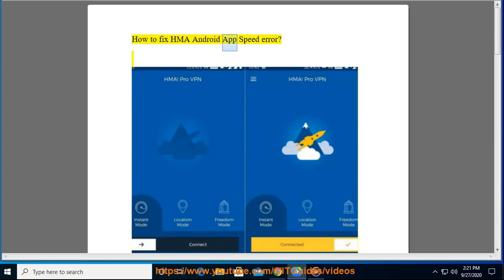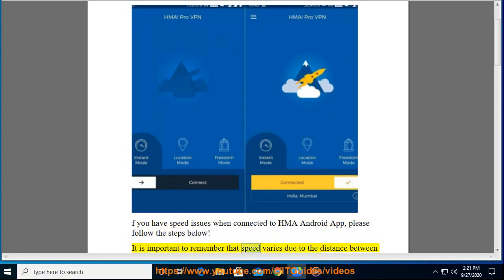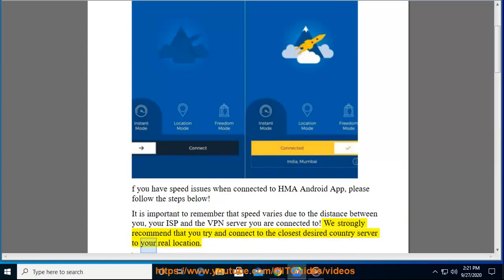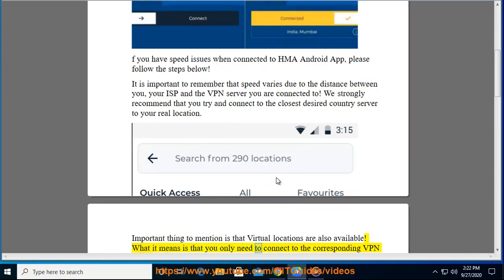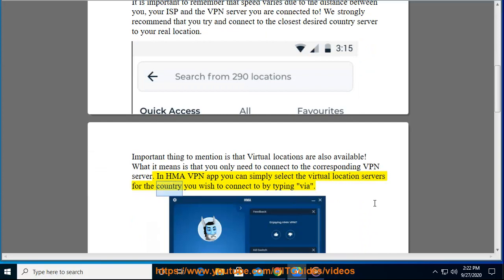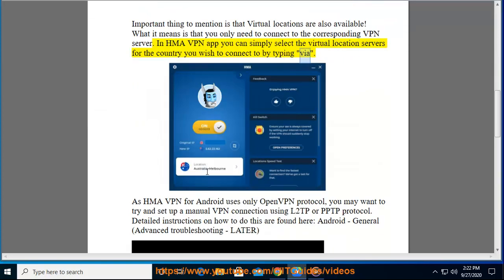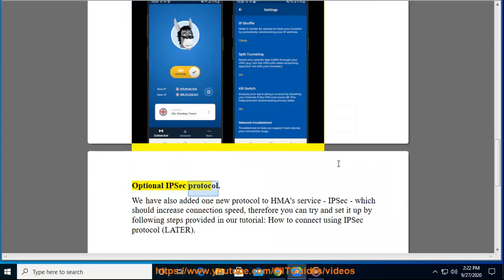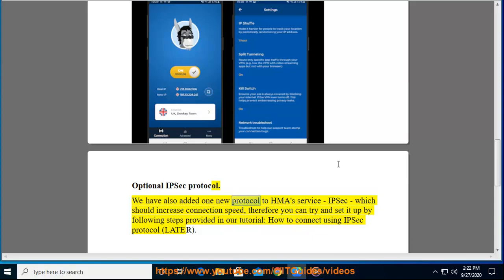Fix HMA VPN Android App Speed error (Speed up HMA VPN Android App)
Here's how to Fix HMA VPN Android App Speed error. Hit & Download HMA VPN 5 on your Windows/Mac/iOS/Android/Linux/Chrome/Firefox later.